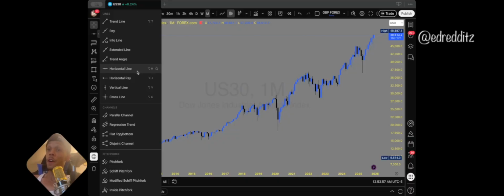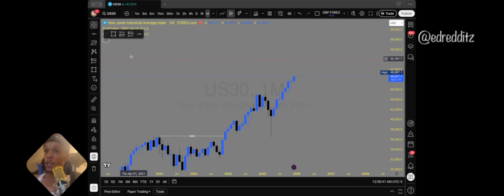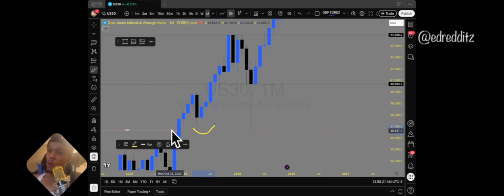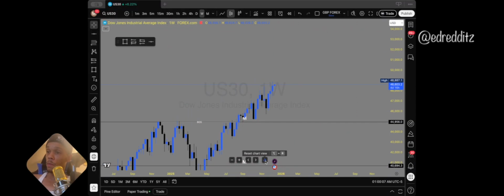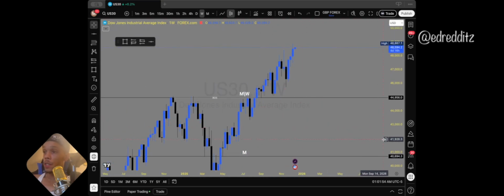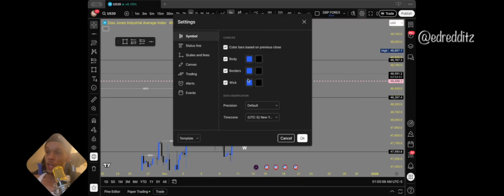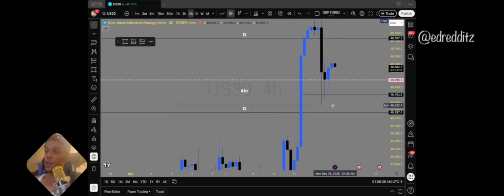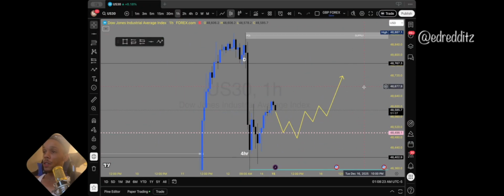If You’re New to Trading US30, Watch This First | Sunday Breakdown Us30 12/14/25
If you’re new to trading US30 (Dow Jones) and feel overwhelmed by charts, indicators, or market noise, this video is for you.

In this Sunday market breakdown, I walk through how I personally analyze US30 before the trading week begins — step by step, in plain language, with no hype and no over-complication. This is designed specifically for rookie traders who want to build confidence, structure, and consistency.

In this video, you’ll learn:

How to look at US30 from a higher-timeframe perspective

What areas of price actually matter (and what to ignore)

How to prepare a simple game plan before the week starts

How to avoid emotional, impulse trades during the week

How beginners should think about bias, patience, and risk

I’m not telling you when to buy or sell. Everything shared here is strictly my personal process, how I study the market, and how I prepare mentally and technically before the week opens.

My goal is to help new traders:

Stop chasing every move

Stop overtrading

Start thinking in probabilities instead of predictions

If you’re trying to build real trading discipline instead of gambling, you’re in the right place.

This content is for educational and informational purposes only. Nothing in this video should be considered financial advice. Trading involves risk, and you are responsible for your own decisions and results.